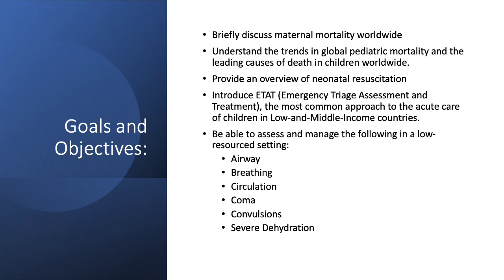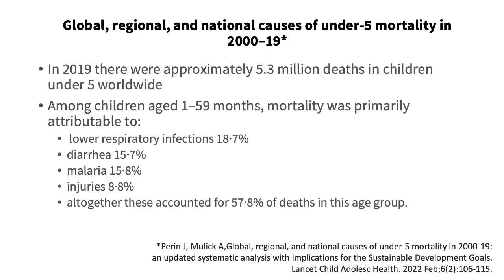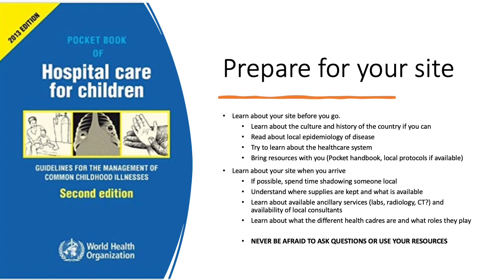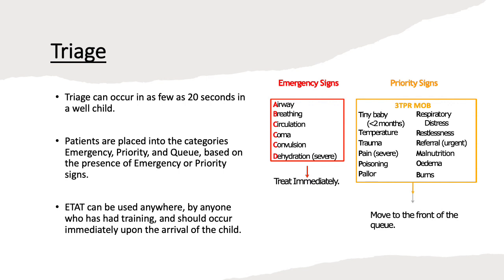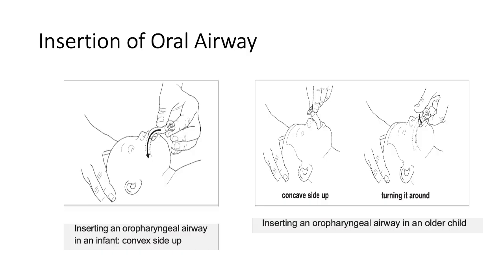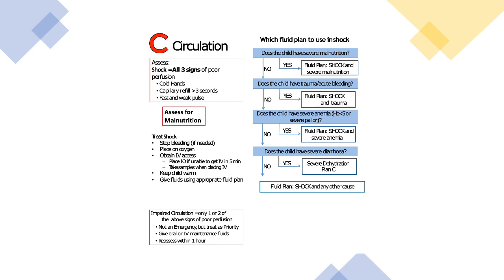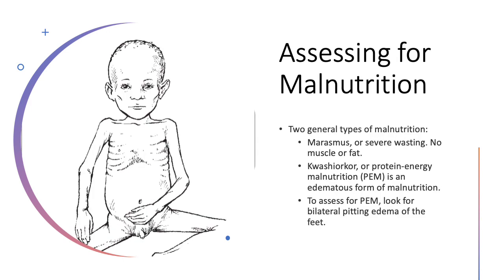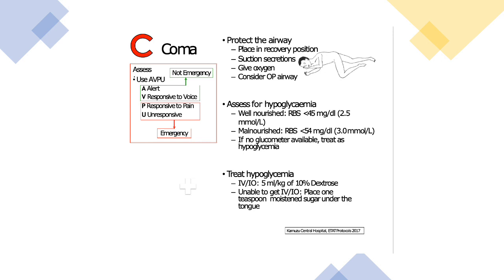Maternal Child Health in Acute Care settings in LMICs with Dr. Fitzgerald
June 2023
Dr. Elizabeth Fitzgerald is an associate professor of pediatrics in the devision of emergency medicine and the director of pediatric global health and the University of North Carolina. In this lecture, Dr. Fitzgerald discusses maternal mortality worldwide, trends in global pediatric mortality, neonatal resuscitation, an approach to emergency triage, and assessment strategies for the critically ill child.